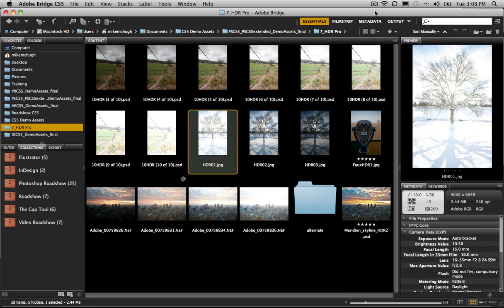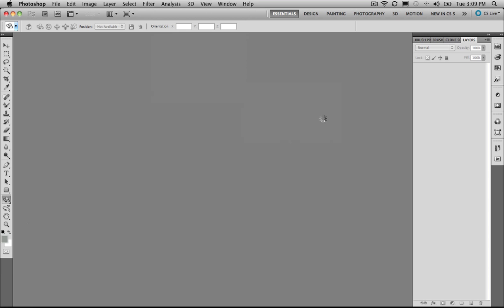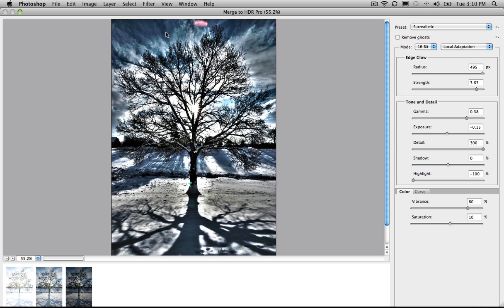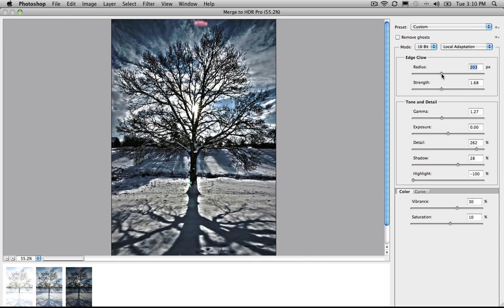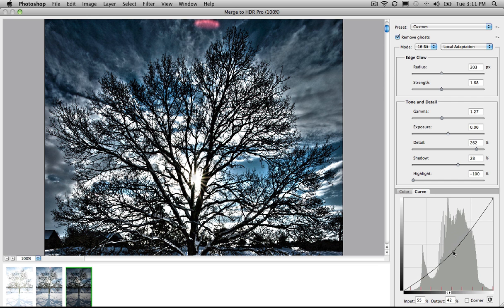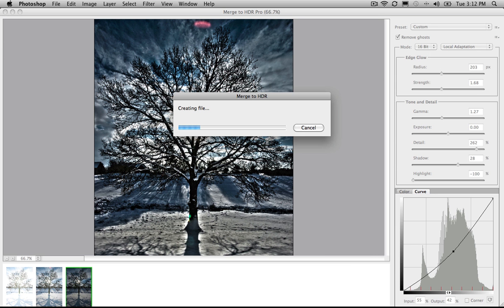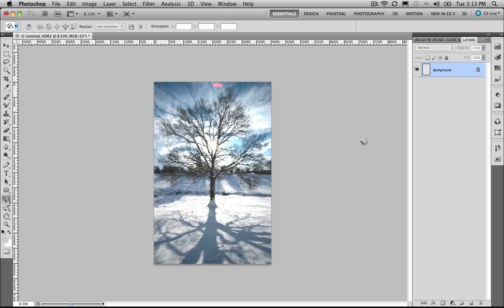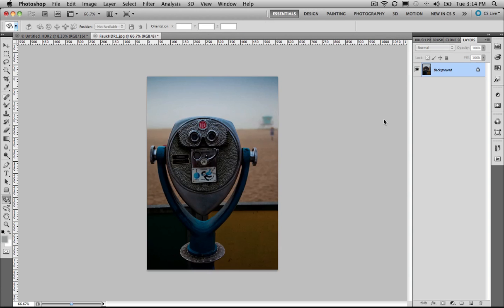Photoshop Tutorial Merge to HDR Pro and Faux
As seen on the Adobe Online Creative Festival. Specifically for Merging multiple exposures this is the merge to HDR pro Difference. If you only have one shot, dont panic you can use the single shot HDR toning in Photoshop CS5.